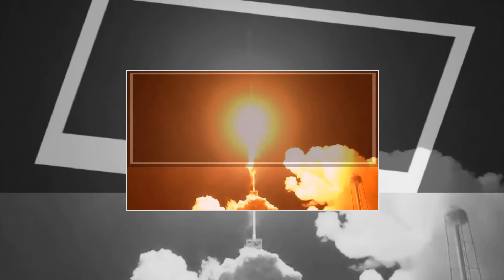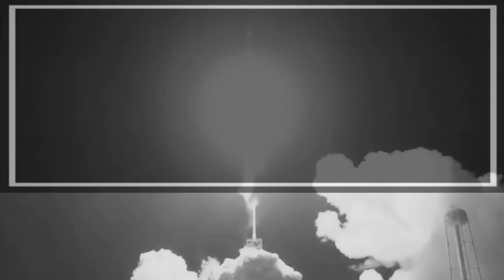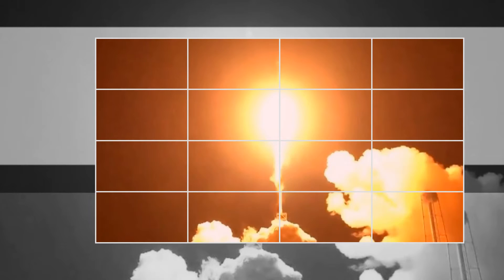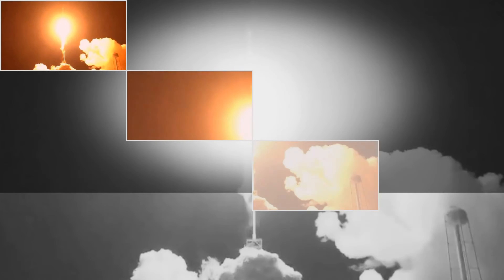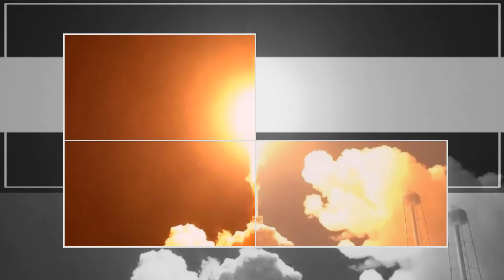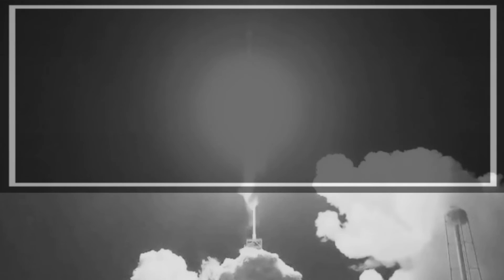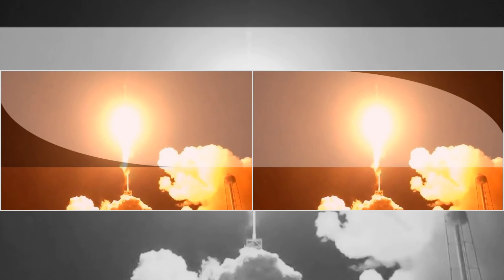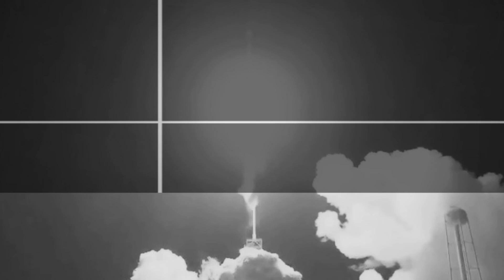After delay, SpaceX launches EchoStar satellite – but forgoes rocket landing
For the second time in a week, weather worries caused a delay in SpaceX’s launch of the EchoStar 23 communications satellite – but this time, liftoff took place less than a half-hour later than planned. -- as per